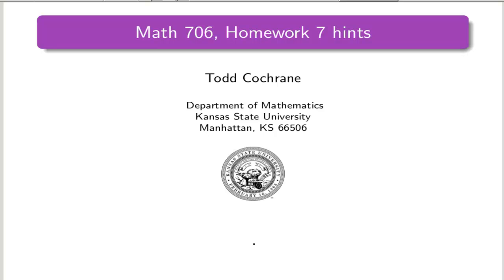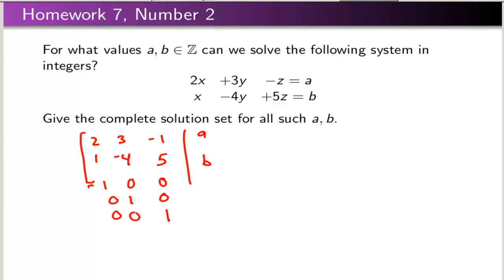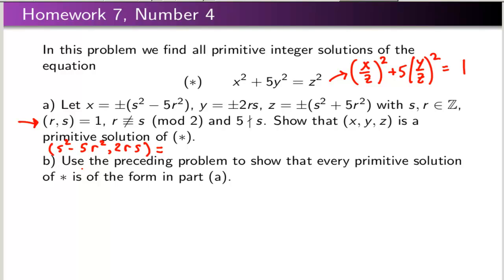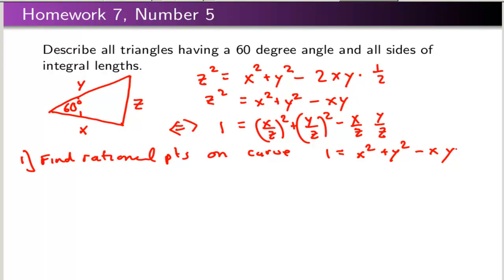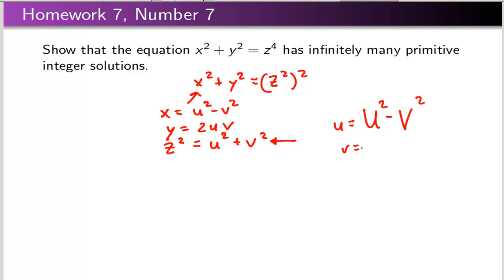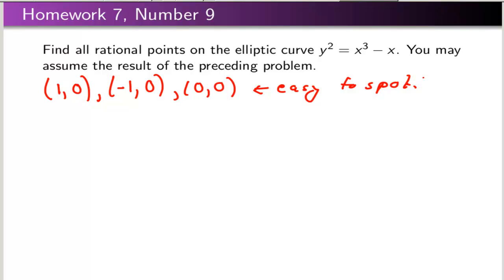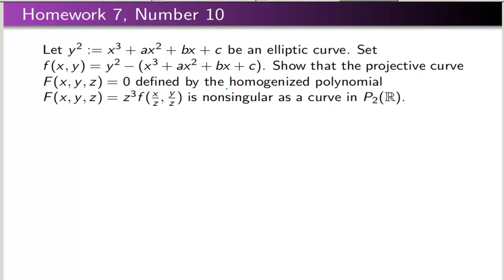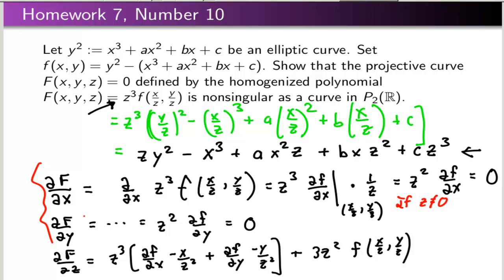Math 706 Homework 7 Hints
Hints for Math 706 Homework 7